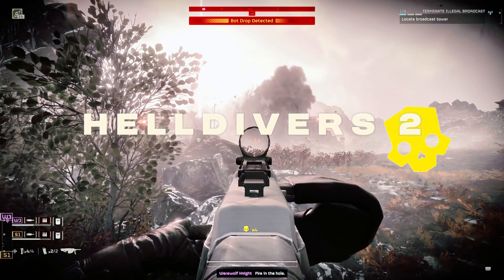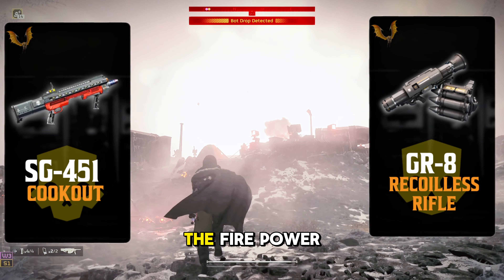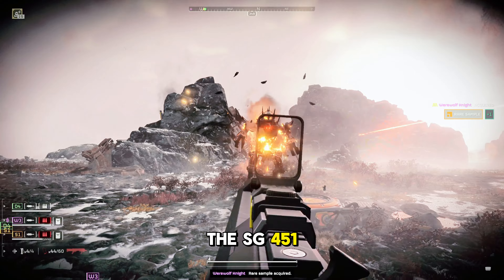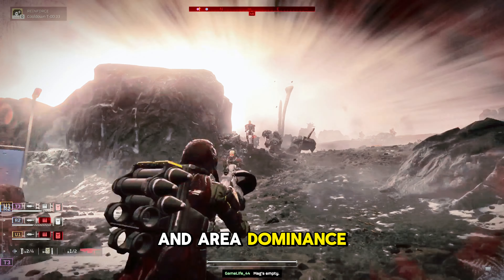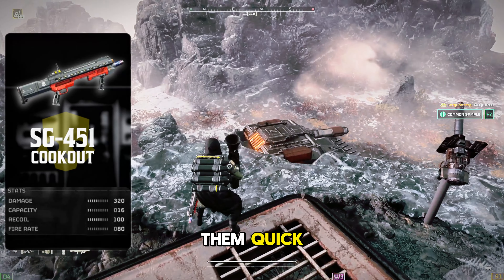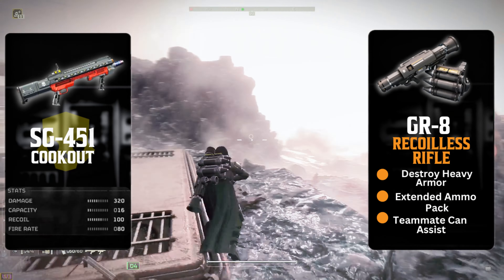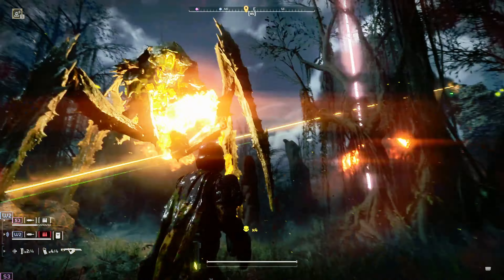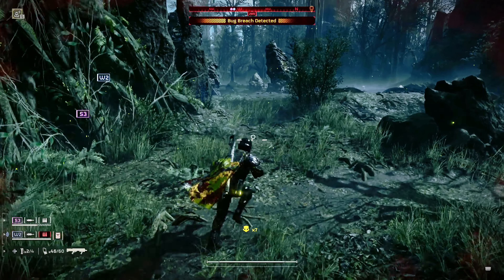Helldiver's 2: The SG-451 Cookout Loadout You Need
In this Helldivers 2 gameplay, we will review the SG-451 Cookout Loadout .This loadout is very effective against Terminids but not so much against Bots.

Helldivers 2
helldivers 2 cookout